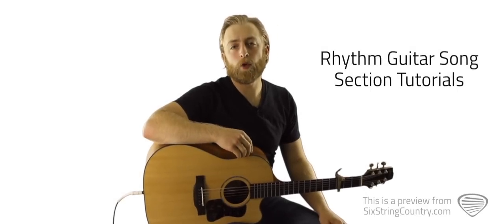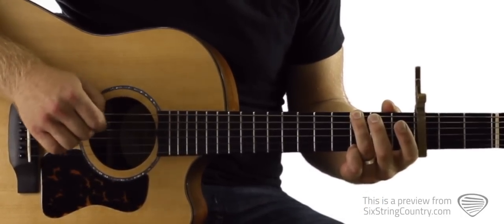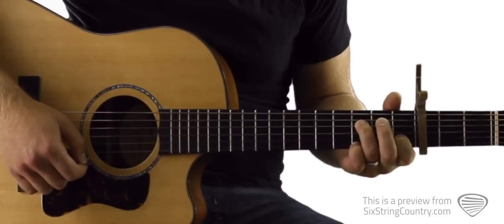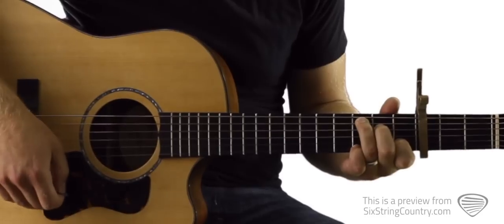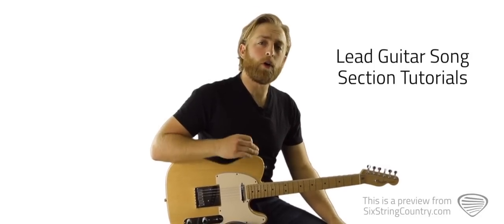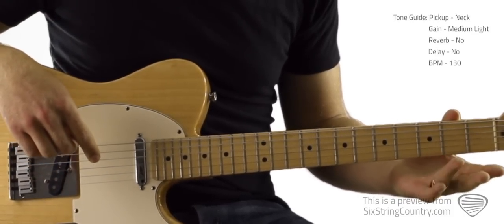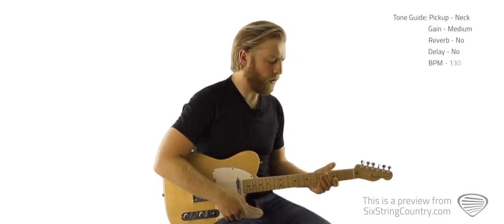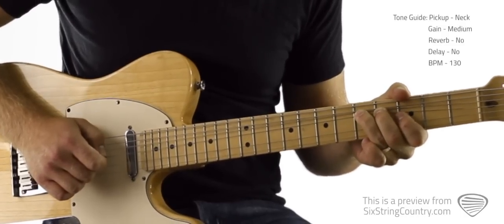In Color - Guitar Lesson and Tutorial - Jamey Johnson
This is preview of our guitar lesson on how to play In Color by Jamey Johnson.  For the full lesson including tabs, chord charts, HD video tutorials and more go You can try the site with a free account.  No credit card required.